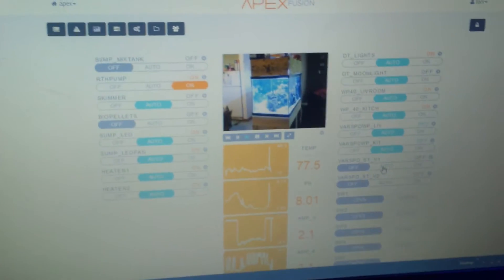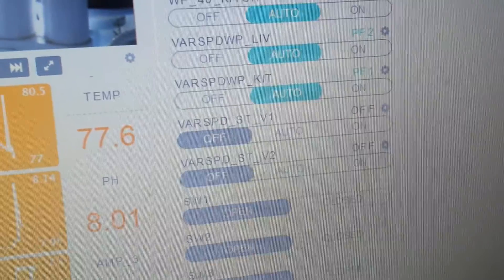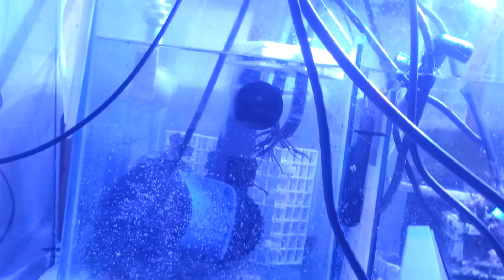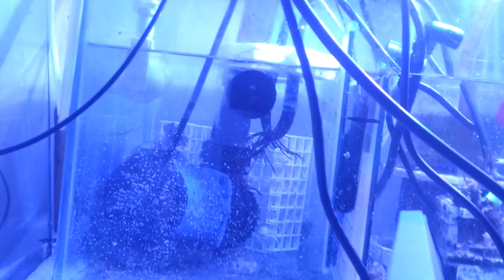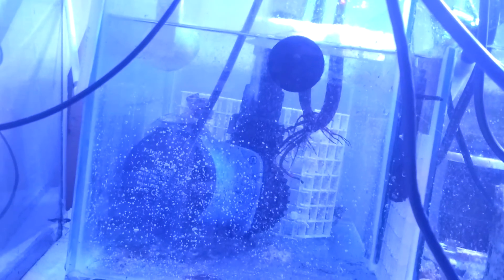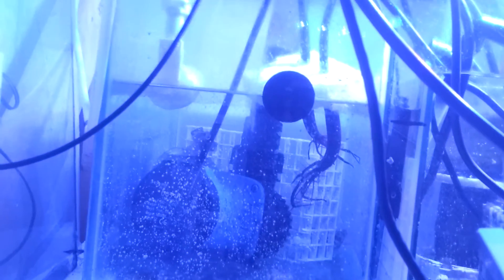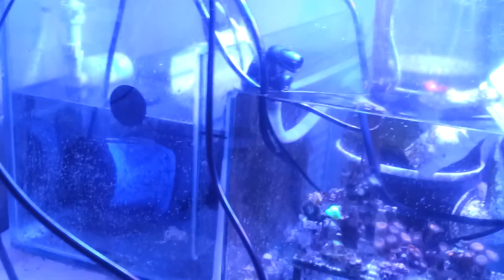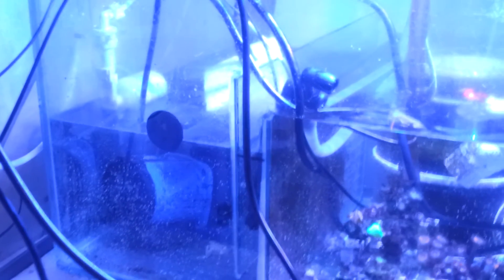Jebao DC12000 controlled with Torx's DIY Jebao to Apex Harness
Quick video, no notes or popups in this copy. This is a cable that I made controlling a Jebao DC12000 pump. This Jebao to Apex cable, it converts the 0-10v signal from your Apex variable speed ports to a 0-5v signal that is used with the Speedwave DC and Jebao brand WP and DC pumps. Basically, it will let your Apex control your Speedwave DC and Jebao WP and/or DC pump. I do make them for purchase if you are interested. Just google torx jebao cable and several sites will come up with the DIY forum posts and information.

The harness I make controls 2 pumps. I charge $30 plus shipping cost or $25 plus shipping if you purchase more then one harness.